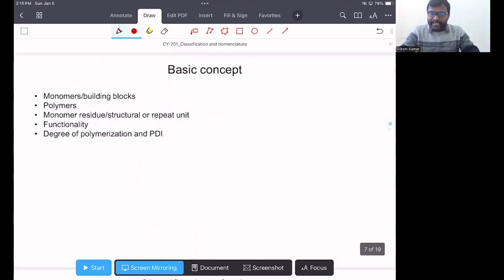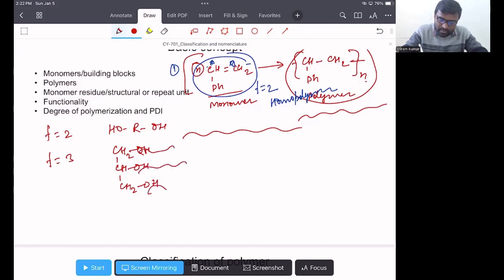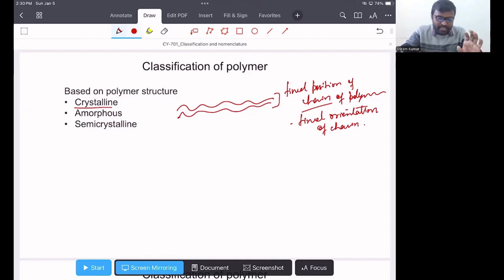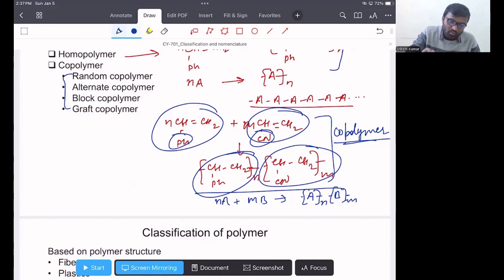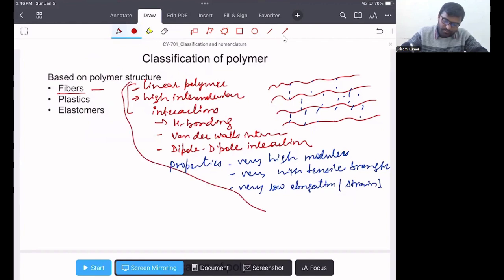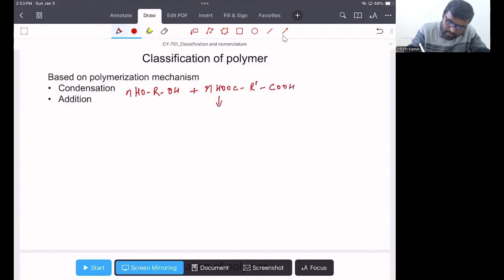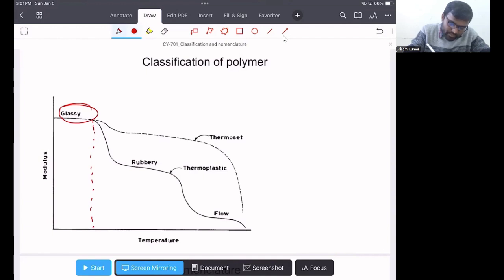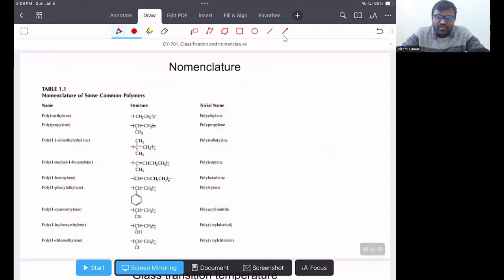Introduction and classification of polymers by Dr. Sriram Kumar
I made this video to support the students/professionals to have solid foundation of Polymer Chemistry and its composites. This course will be helpful for MSc, MS or PhD students in Chemistry, Physics, Materials Science  or in engineering fields during their course work or in their R&D.

Topics
0:00 Introduction
0:20 Basic concept of polymer
8:35 Classification of Polymers
10:45 Linear, branched and cross-linked polymers
13:45 Crystalline, semi-crystalline and amorphous polymers
18:00 Homopolymer and copolymer
26:50 Fiber, plastics and elastomers
36:33 Addition and condensation polymer
40:10 Thermoplastics and thermosets